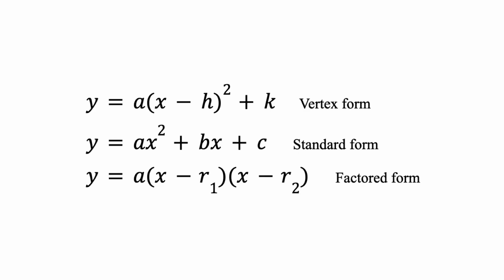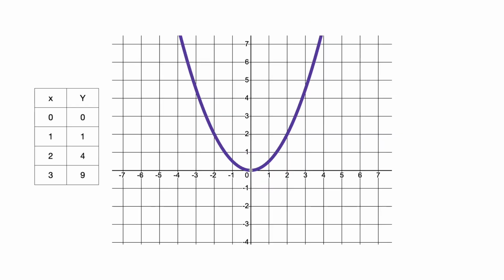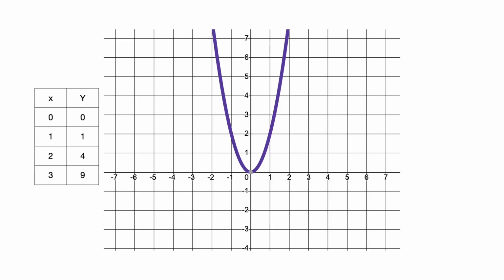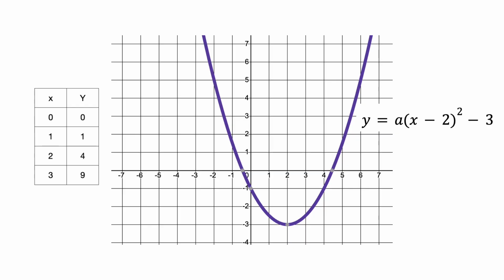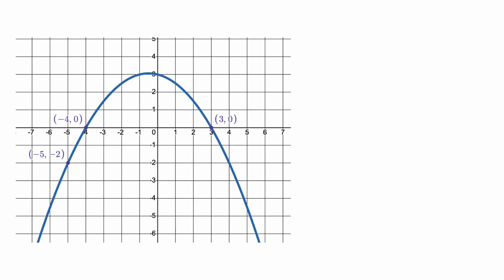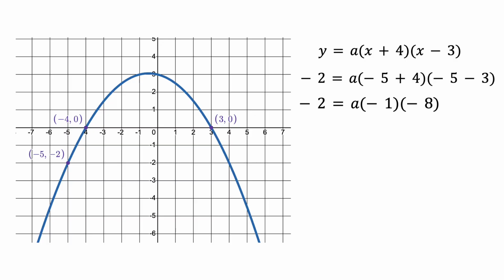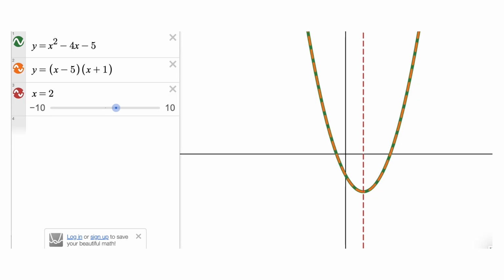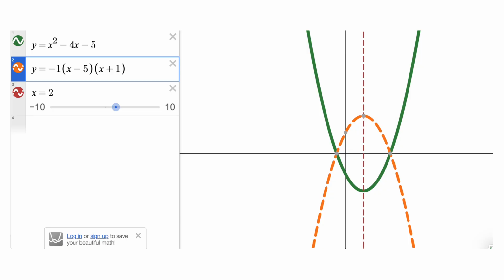Writing Quadratic Equations from Graphs with Vertex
Intro to writing equations of quadratic graphs